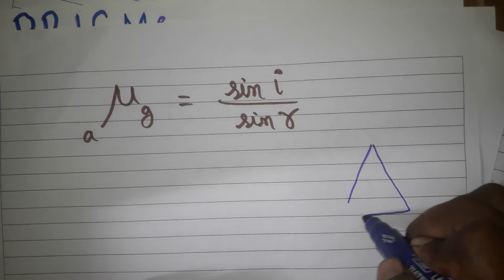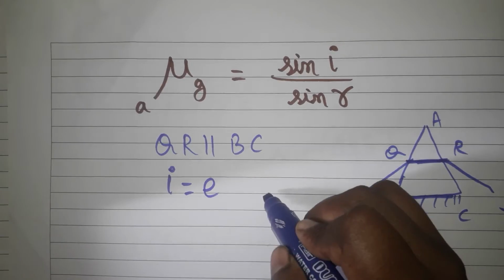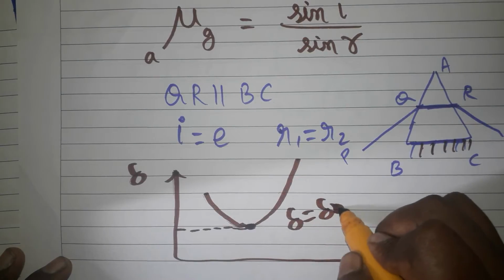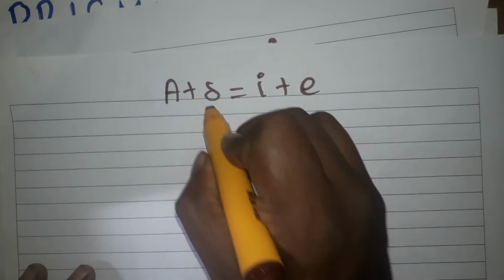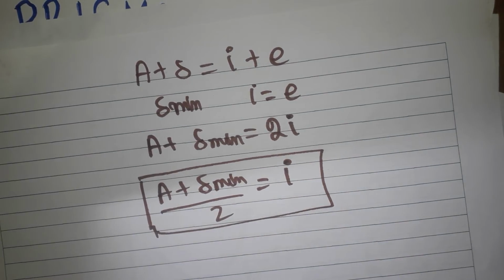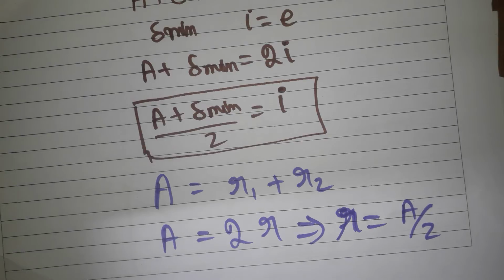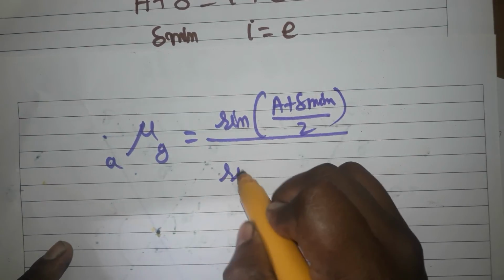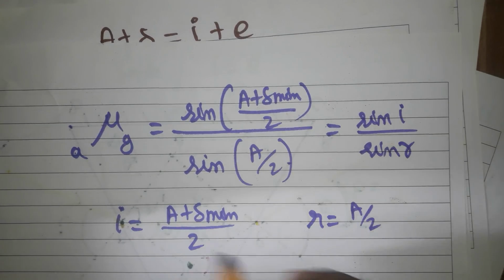refraction of light through a prism